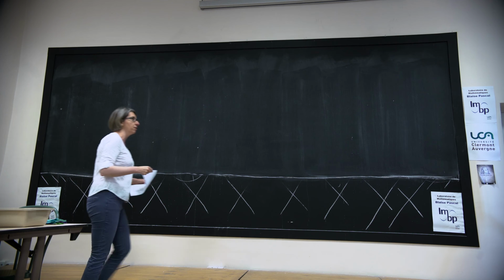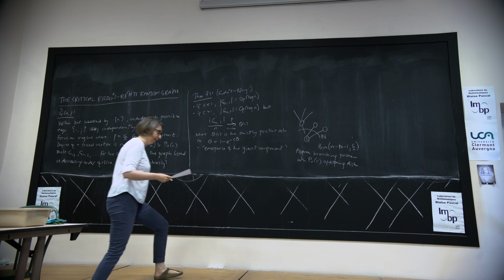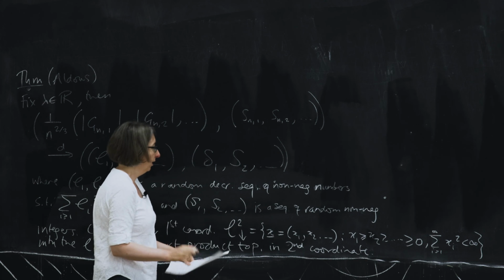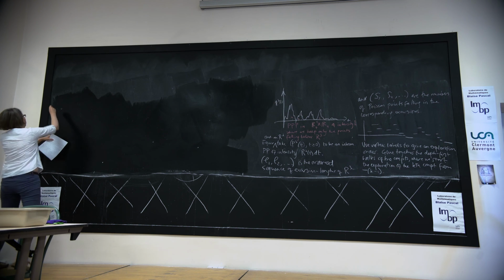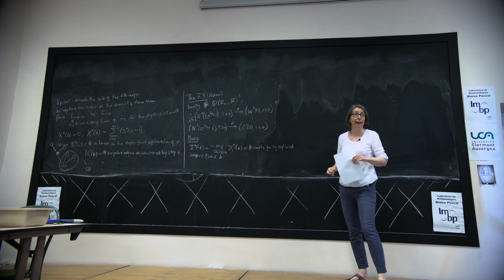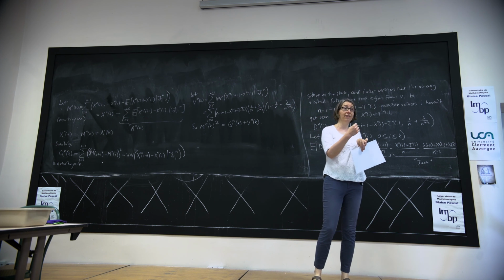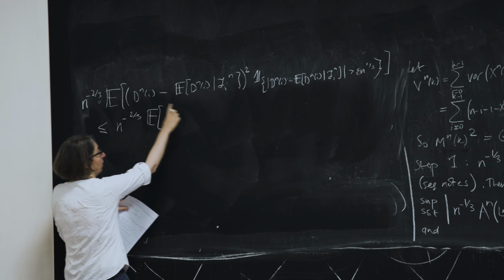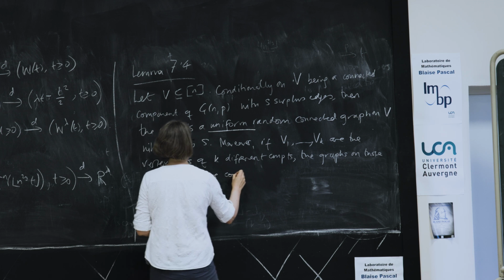Christina Goldschmidt lecture 7/8